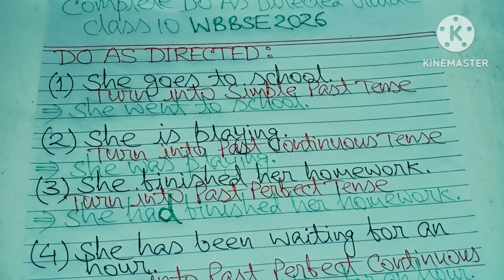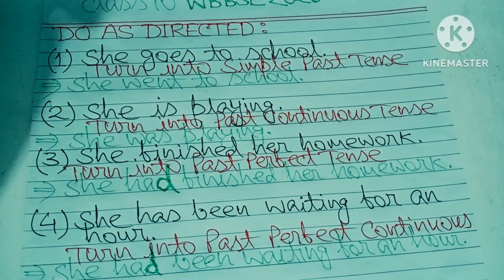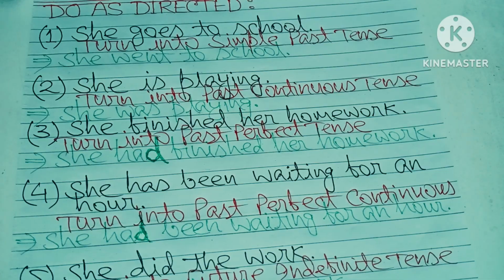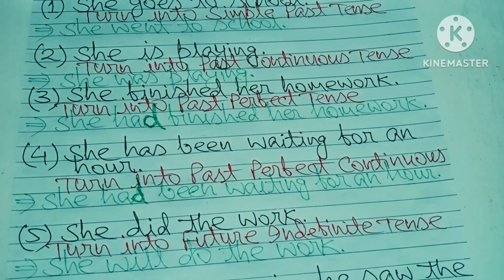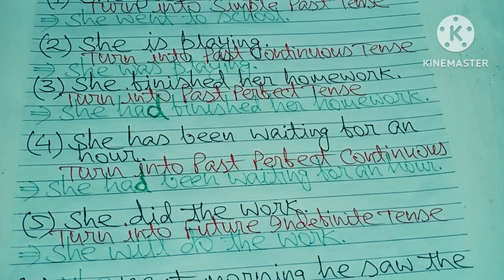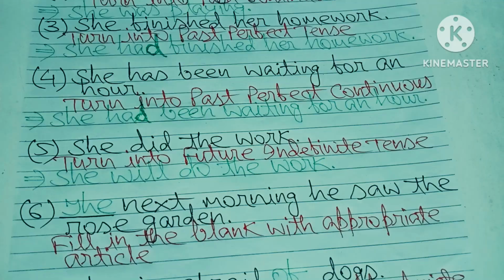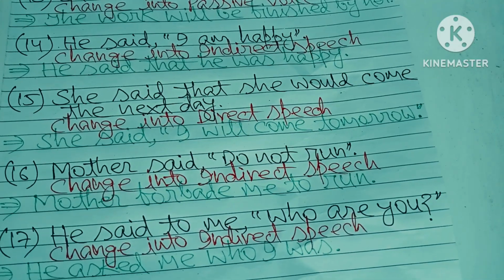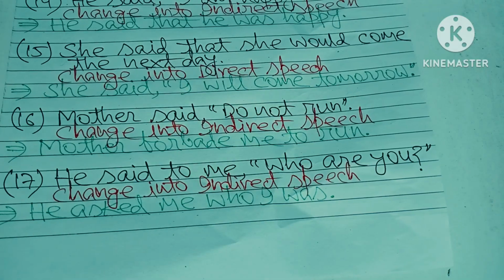Complete Do As Directed Guide - Class 10 /WBBSE 2026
🎉 Ready to level up your skills? 📚 Welcome to our *Complete Do As Directed Guide*! This comprehensive tutorial will empower you to tackle challenges with confidence and precision. Whether you're learning new tasks, honing your skills, or simply looking for practical tips, this video is your essential roadmap to success. From actionable steps to expert advice, we’ve got you covered every step of the way! 🚀 Don’t miss out—watch now and transform the way you take direction! 👇🌟

🌟 Unlock Your Full Potential with Our Complete Do As Directed Guide! 📚✨ Are you tired of confusion and mixed instructions? Join us for a comprehensive walkthrough that unlocks new levels of clarity and success! In this video, we meticulously guide you step-by-step through essential tips and proven strategies to tackle any project confidently. Whether you're a newbie or a seasoned pro, this guide has something for everyone! Let’s dive in and conquer those challenges like never before! 🤩

🔍 📈 Relevant Keywords

do as directed english grammar
do as directed tricks
english grammar shortcut
madhyamik english suggestion
class 10 english grammar
voice change tricks
narration tricks
transformation of sentences
grammar tips for exams
english grammar for beginners
do as directed examples
exam preparation english
quick grammar tricks
school grammar tips

🚀 🔥 Viral Tags

Comment ‘GRAMMAR’ if you want a free practice PDF!”